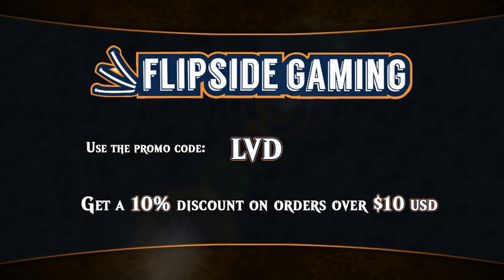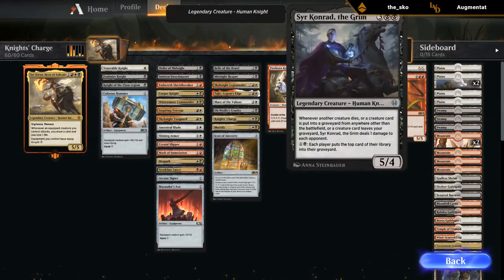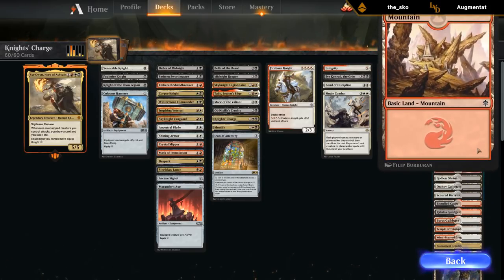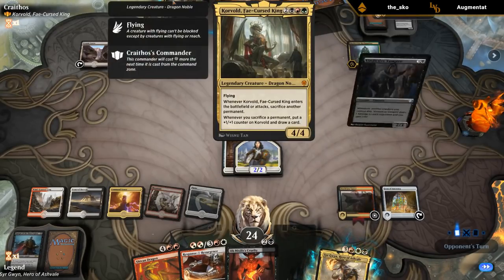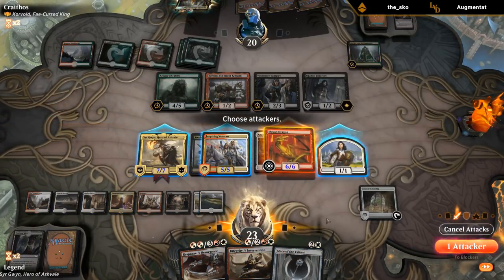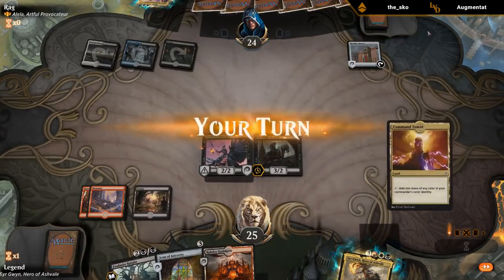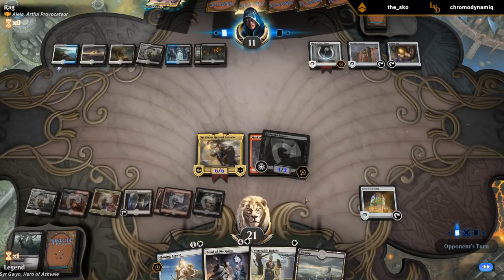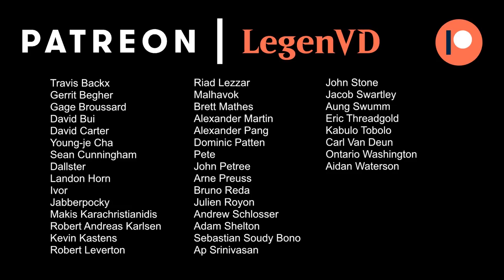MTG Arena - Brawl - Knights' Charge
Magic the Gathering Arena deck tech & gameplay with the Knights' Charge Brawl deck, with commander Syr Gwyn, Hero of Ashvale.

Match 1: 09:11
Match 2: 20:02